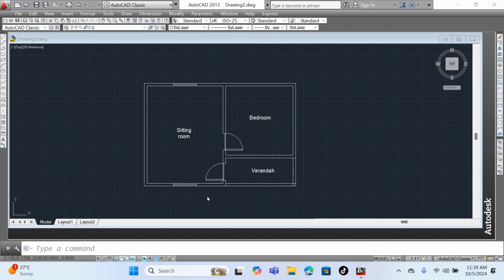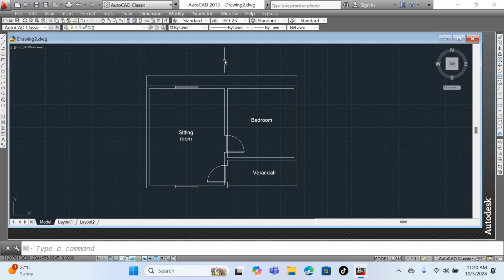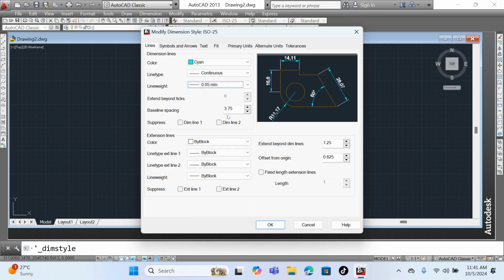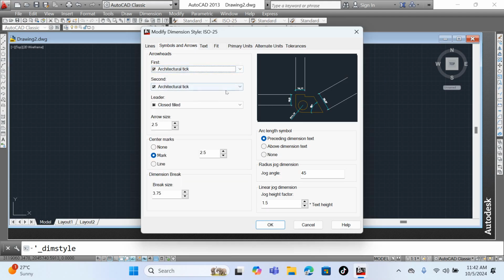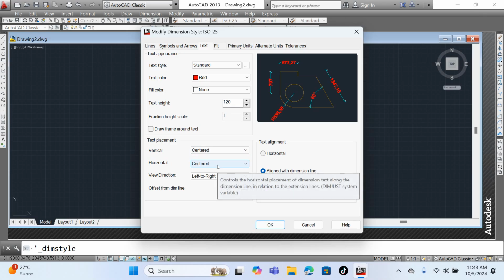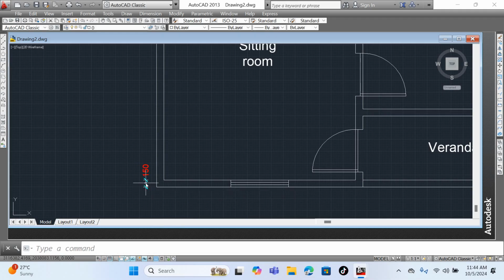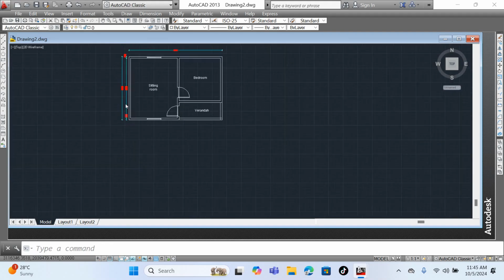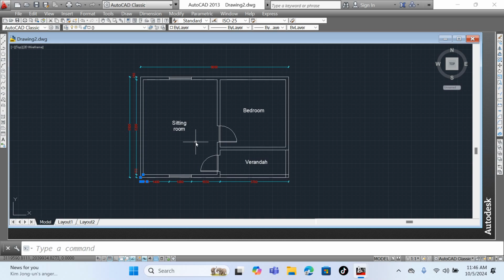How to plot your work and save it in PDF format in AutoCAD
This video show you how to plot your work and save it in PDF format in AutoCAD